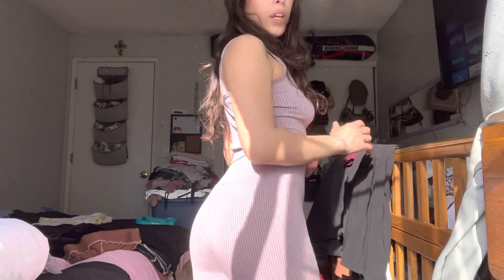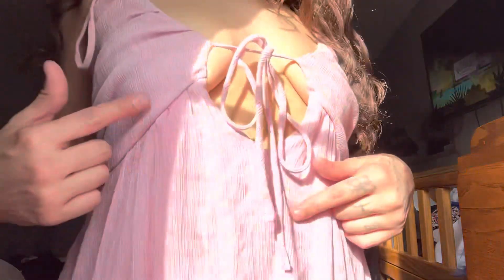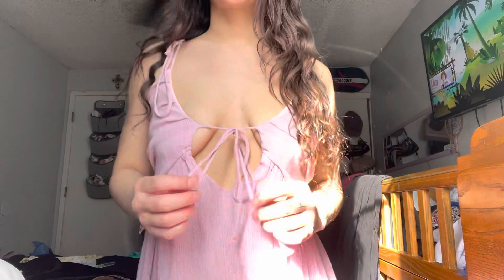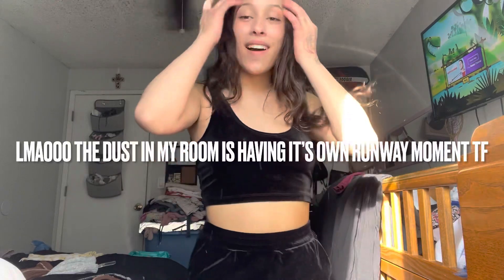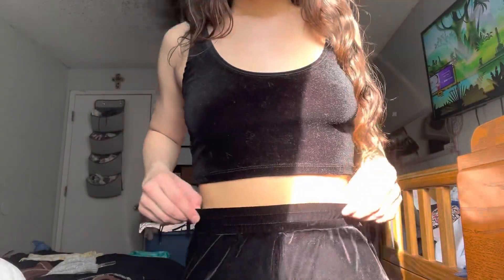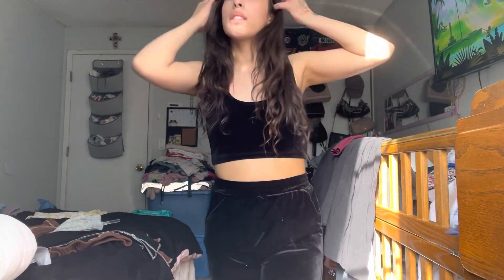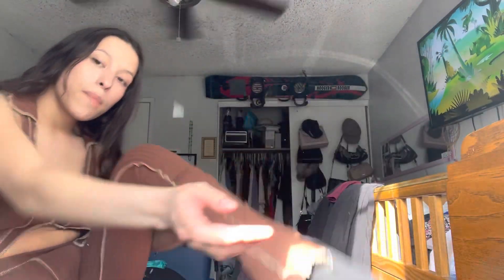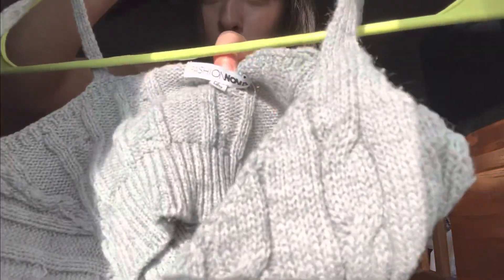FashionNova Try On Haul 2023🤍